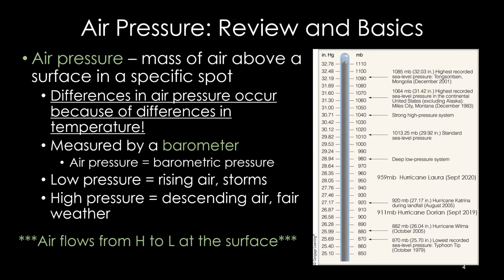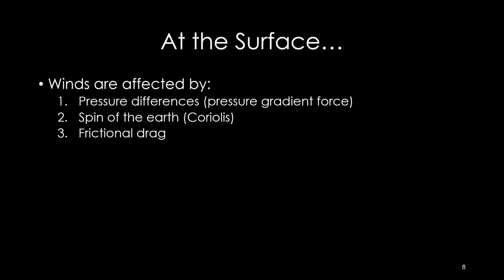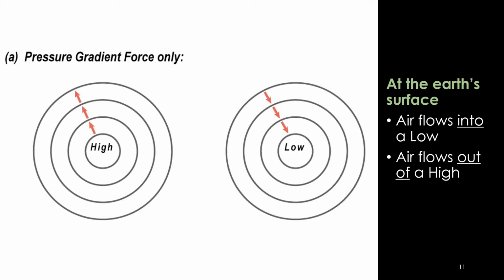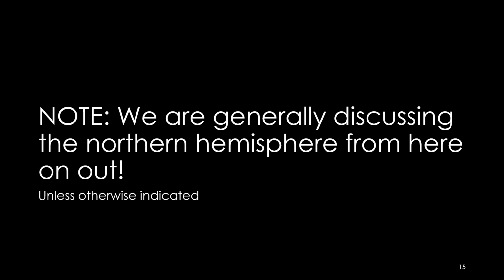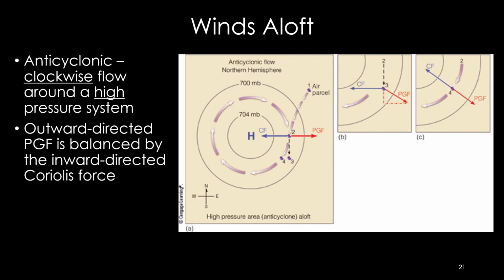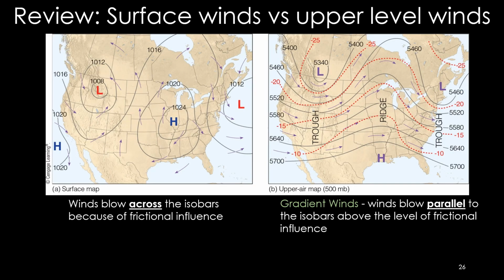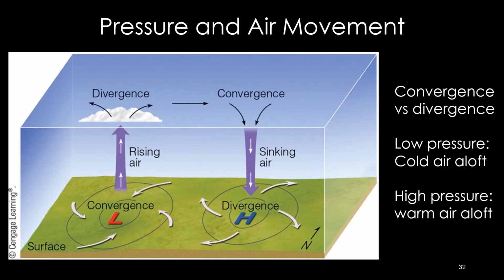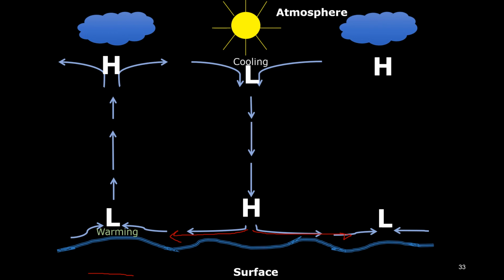GEOL 4050 - Air Pressure and Winds